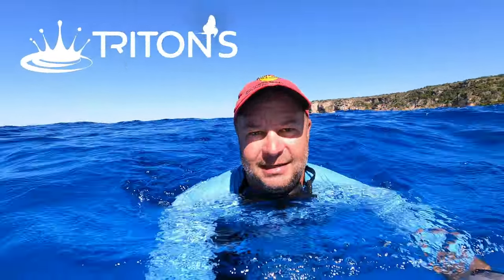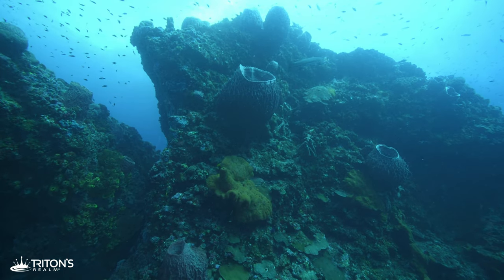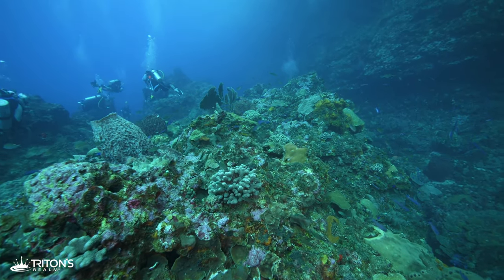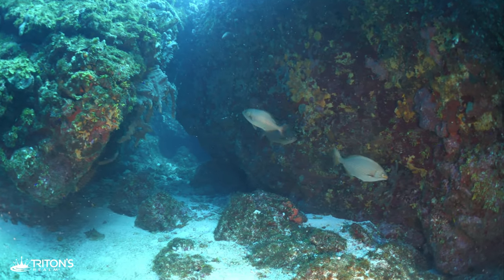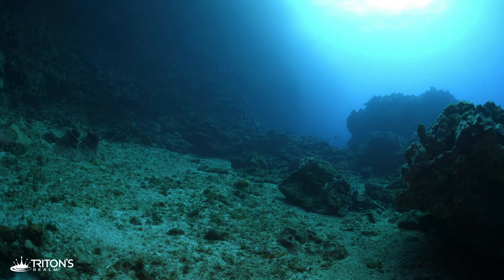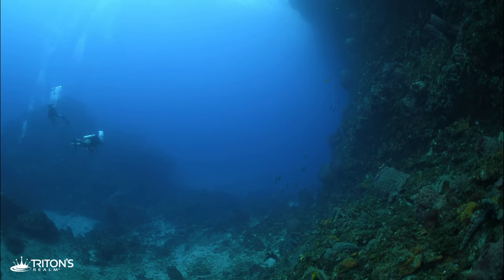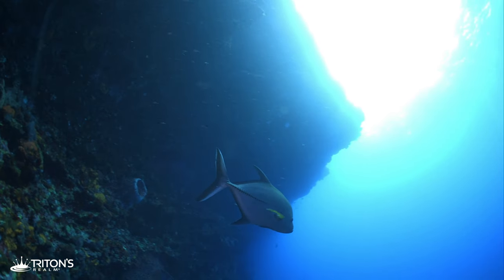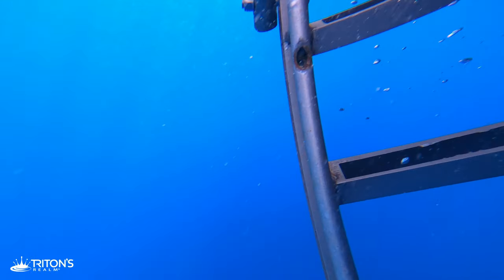Scuba Diving a Remote Location (Monito Island - Puerto Rico)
Located almost 50 miles from the west coast of Puerto Rico. Monito Island is a small uninhabited island that few scuba divers get to experience.

In this scuba diving adventure, we explore a 100' (30m) wall, swim through boulders, encounter sea turtles, great barracuda, and more at Monito Island.